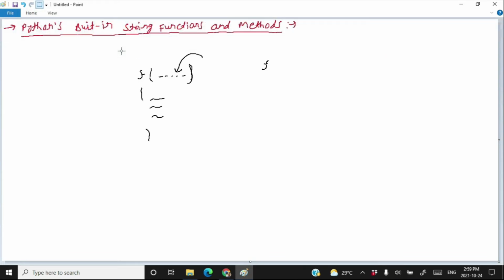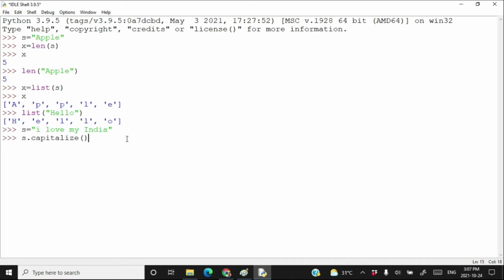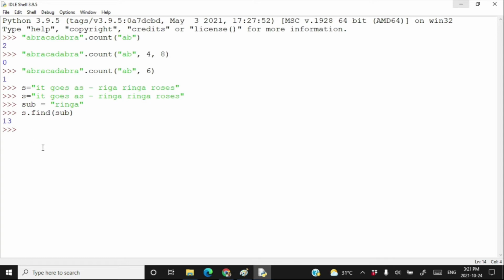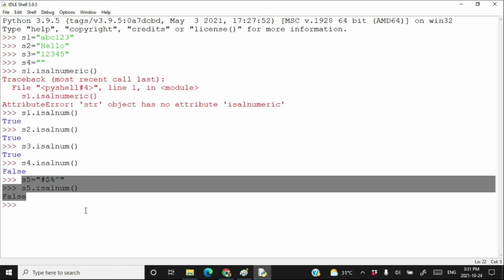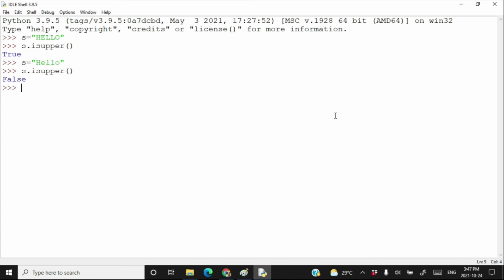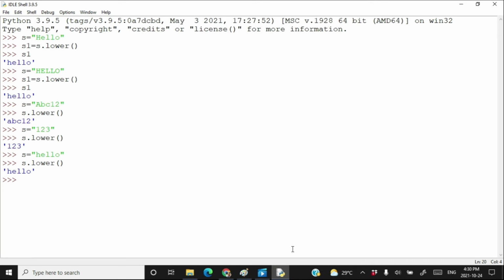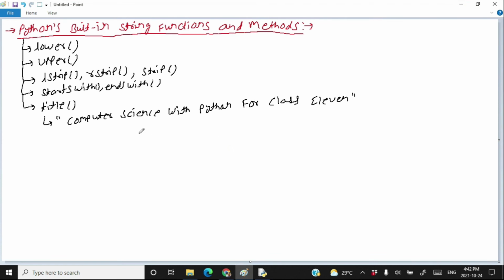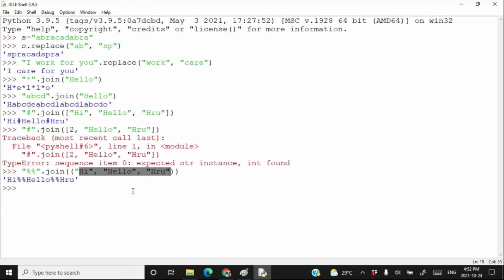Computer Science Class XI (11) CBSE 2021-22 | #62 | Various String Functions (Methods) in Python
Chapters:
00:00 Introduction
01:38 len() Method
02:58 list() Method
04:15 Capitalize() Method
07:53 count() Method
11:34 find() Method
15:07 index() Method
16:23 isalnum() Method
19:17 isalpha() Method
21:09 isdigit() Method
22:29 islower() Method
24:41 isspace() Method
26:47 isupper() Method
27:56 lower() Method
30:09 upper() Method
30:53 lstrip(), rstrip() and strip() Methods
34:49 startswith() and endswith() Methods
37:19 title() Method
38:41 istitle() Method
39:43 replace() Method
41:14 join() Method
44:04 split() Method
46:03 partition() Method